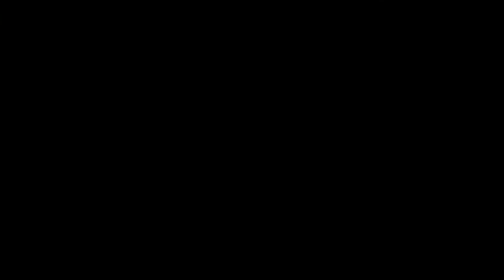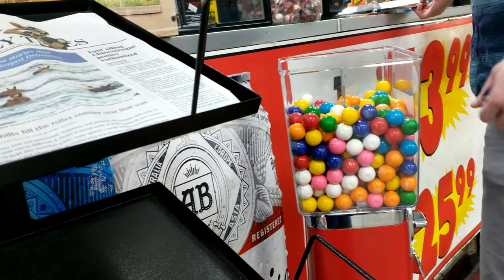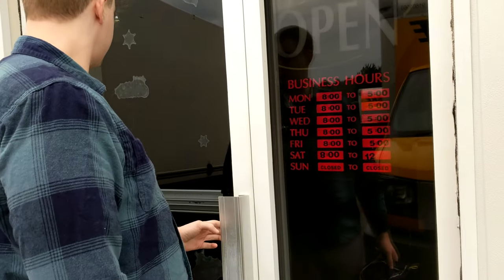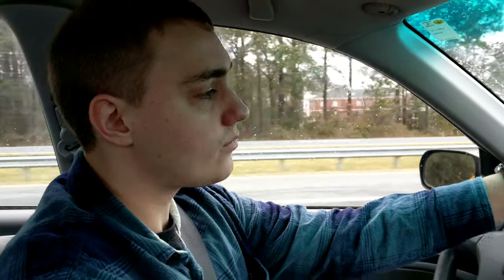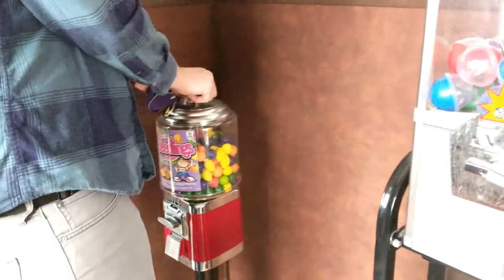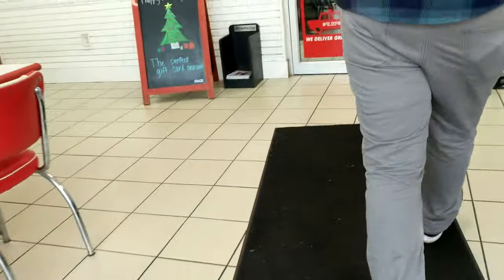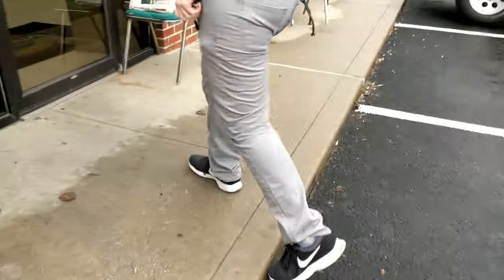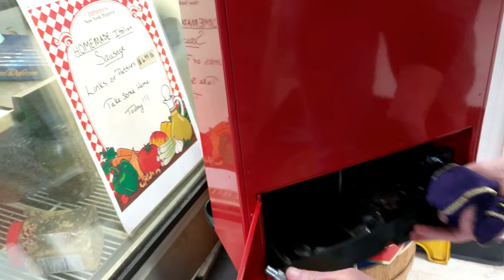$*$*$ COLLECTING PASSIVE INCOME WITH VENDING MACHINES $*$*$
Today I go and collect my bulk candy \ gumball machine route and give a breakdown on how much each one made for me.  I currently have six machines on location three triple head machines and three single head gumball machines.  I made a few changes to the machines by introducing reese's pieces to my product selection.  I swapped out the peanut mms at one of my locations for reese's pieces.  I also plan on switching out the mike and ikes at my auto repair location for reese's pieces as well.

*** Social ***

1 Inch Gumballs

*** Start Investing ***